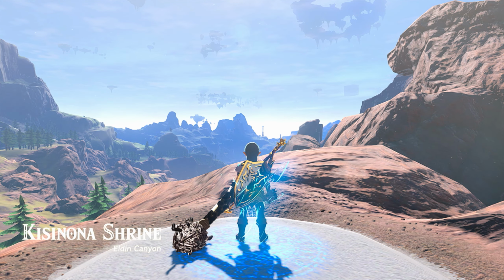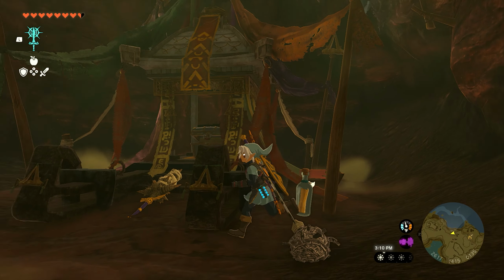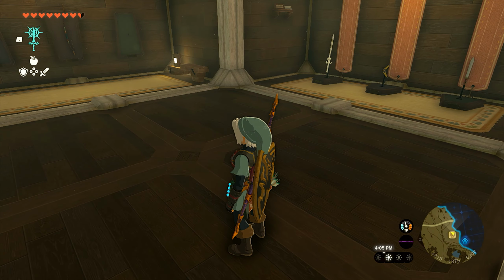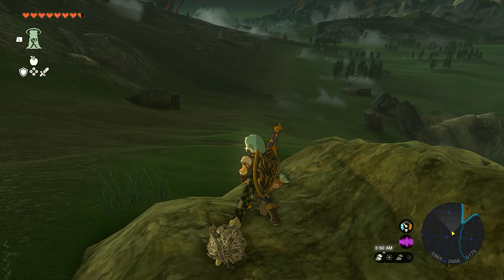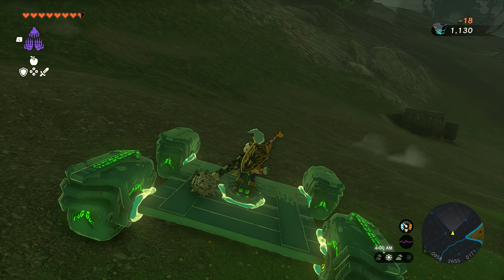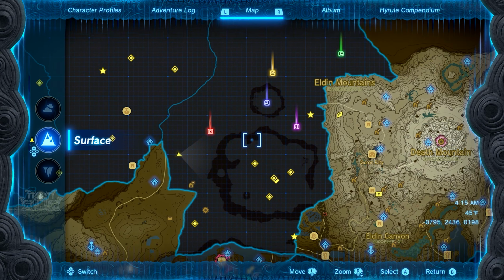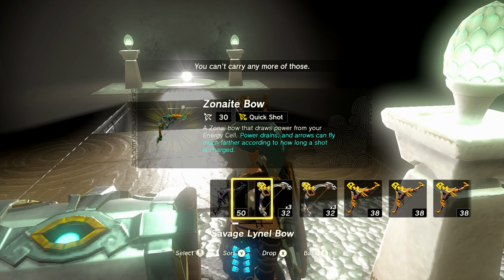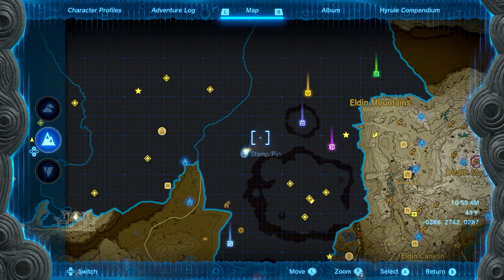Tears of the Kingdom pt 135 - Nothing Burger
There's a lot of nothing spots in this game. They tried to make unique things here and there, but some spots are still a bit barren.

This will be a 100% walkthrough of Legend of Zelda: Tears of the Kingdom, but there are a few caveats to what I'll consider 100%. I'll be completing all Shrines and Lightroot locations, Collecting all armor in the game, and a large majority of some other collectibles we'll see throughout the adventure.
I'll be attempting to complete all side quests, but there is one that is too tall of an ask with no reward for completing it.
I will not be collecting all Korok Seeds. With there being 1,000 in the game this is too much for me to attempt to finish in a timely manner. I'll state my reason for not doing as much throughout the adventure, possibly even repeating myself at times on the matter.

Very much in the same style as my Breath of the Wild playthrough, I will be attempting to record and upload as much of this game as quickly as possible. As such I may not get to comments or question in a timely manner, but you can still ask them and I will do my best to follow up on them.
This section is for time stamps I feel are noteworthy for exploration:
0:00 Turning in Misko's Treasure: The Fierce Deity
2:14 Back to Exploration
19:11 Kikakin Shrine
Thumbnail art done by  @CharlesCBernardo
Keep in touch via the social media!